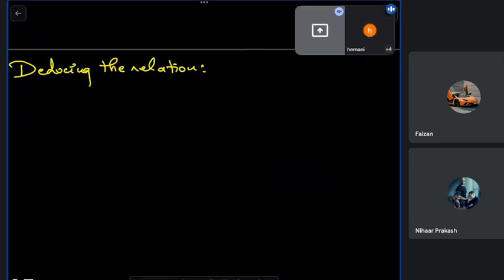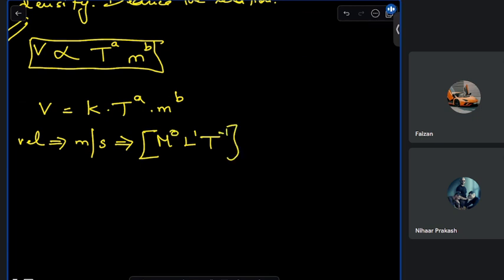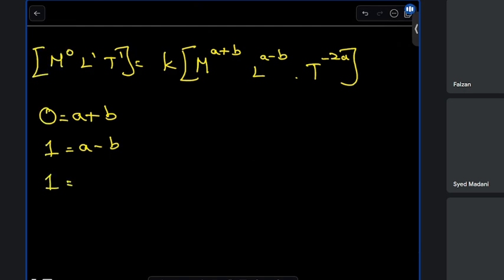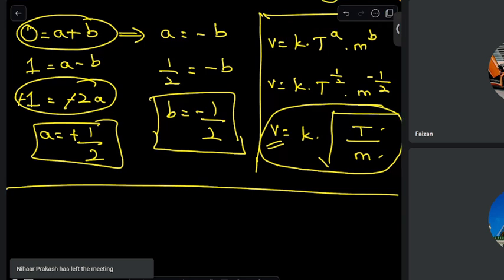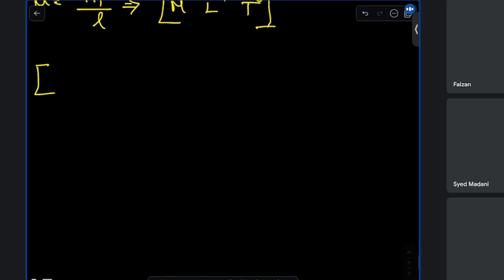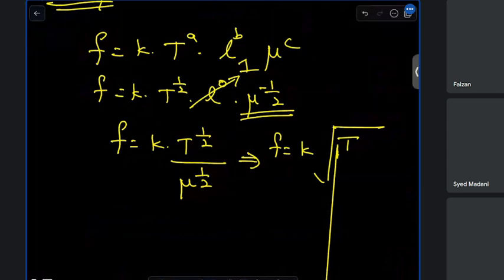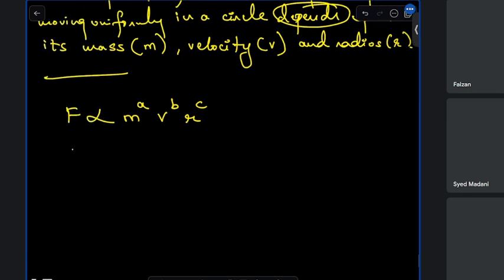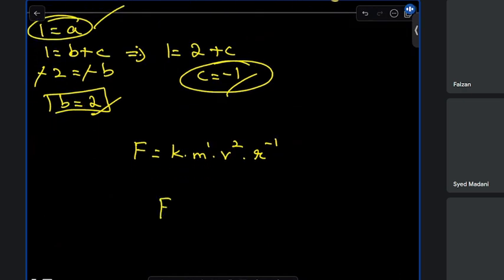units and dimn 2